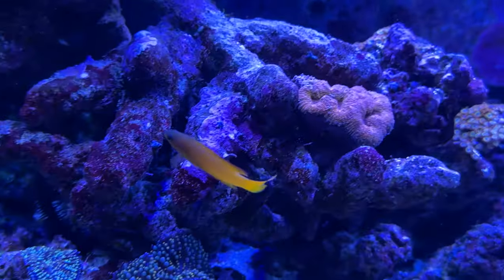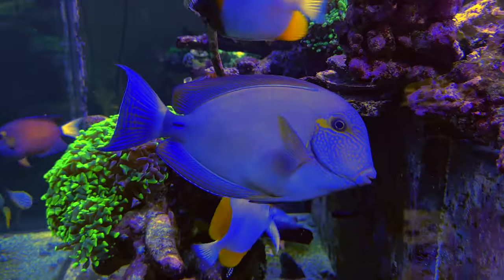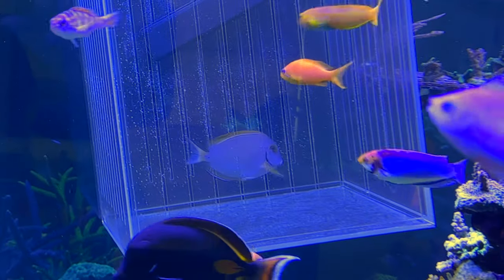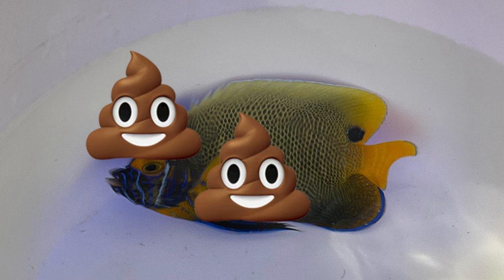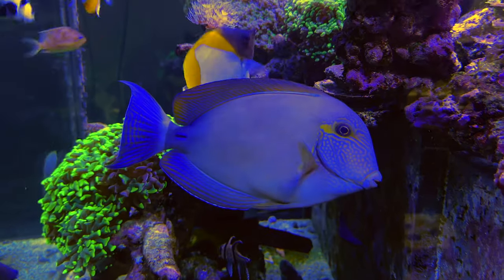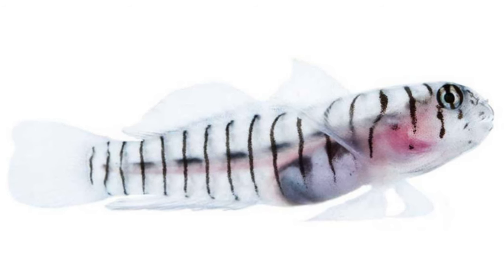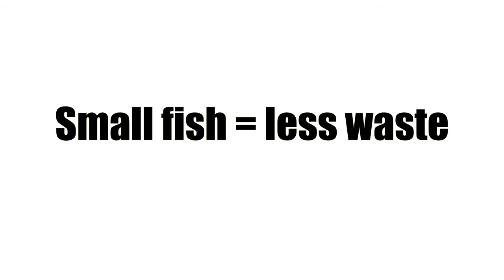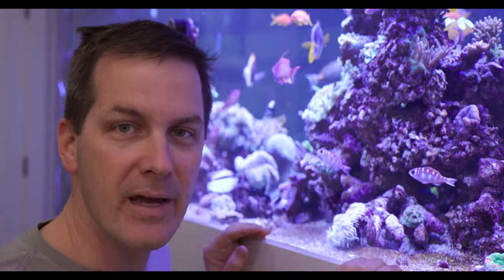BIG vs. small Saltwater Fish - Choosing The Right Size Fish For Your Aquarium - Comparisons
In this episode of our Comparisons series, we'll compare big vs. small fish in your tank. Join us as we discuss when stocking your tank with large fish is appropriate, how to use small fish in your stocking strategy, and why we choose to stock with young fish.